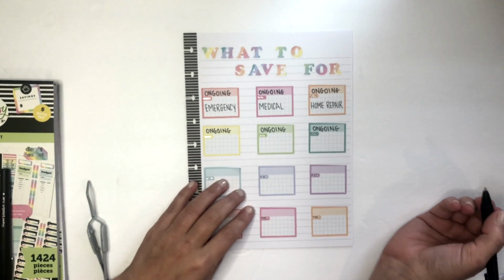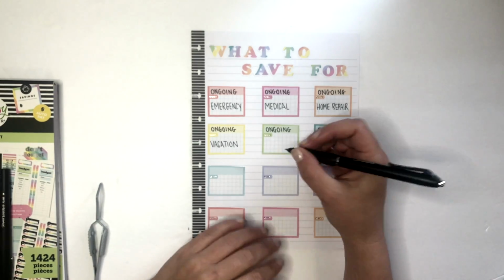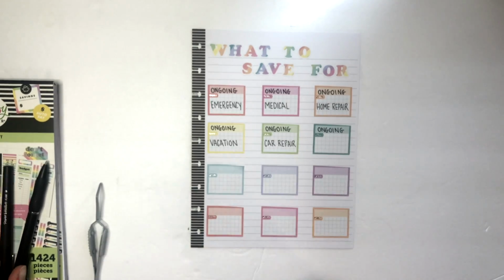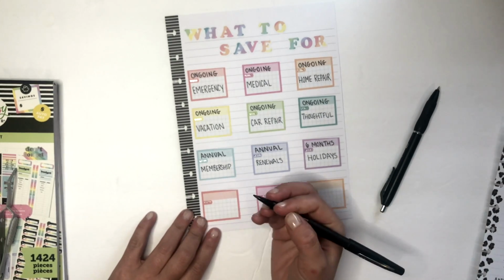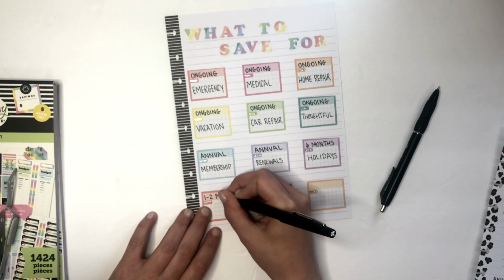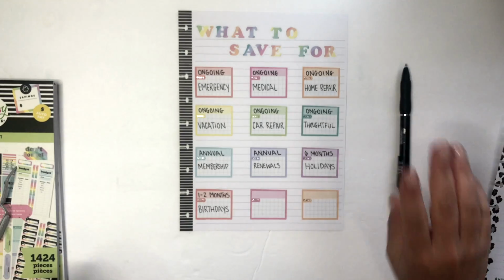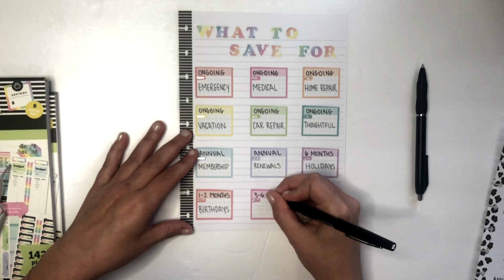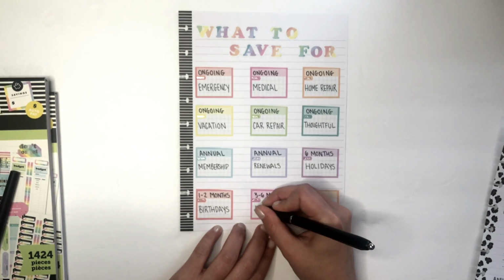WHAT TO SAVE FOR | BUDGET WITH ME!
In this video, I share the 12 different things you should definitely add into your budget!